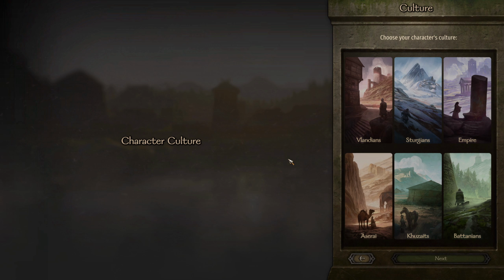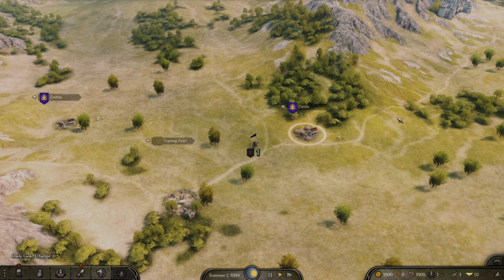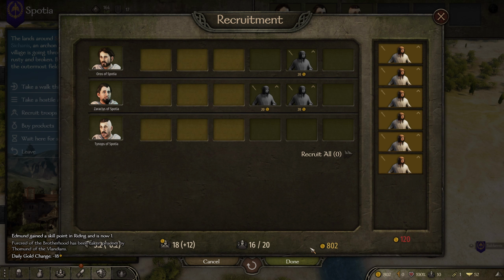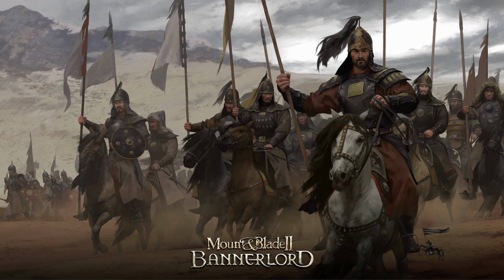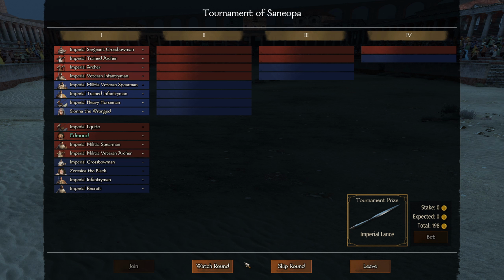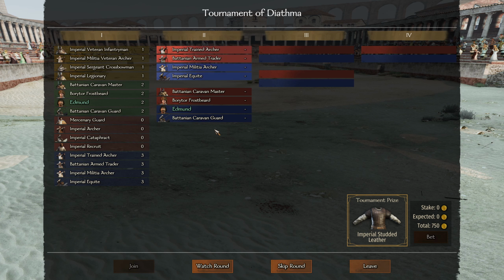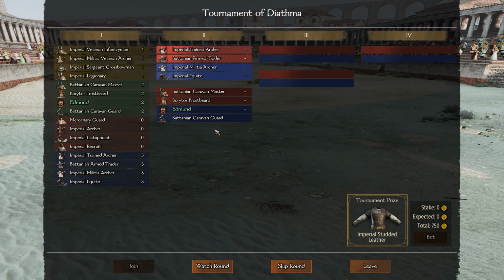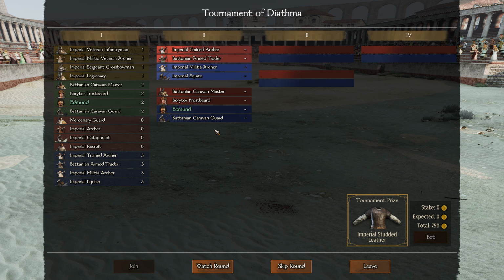Archer only challenge | Mount & Blade Warband Gameplay Ep. 1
hello and welcome back to the channel my friends. In todays video I am playing some Bannerlord again. This will be a series where I attempt to finish the campaign by only using archers and never dying in battle, will I conquer Calradia, or will I fall in battle? Only one way to find out!